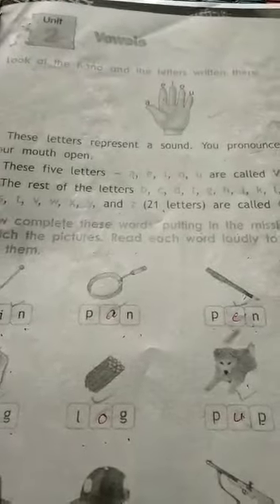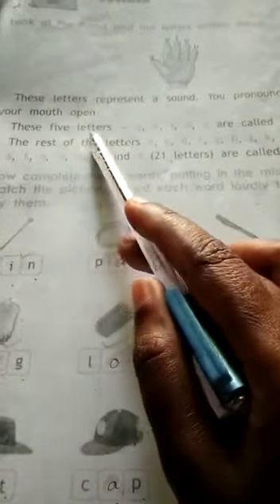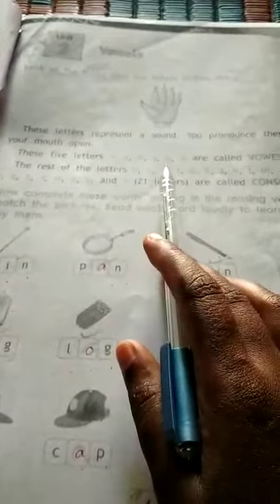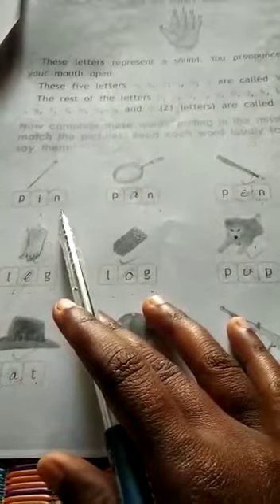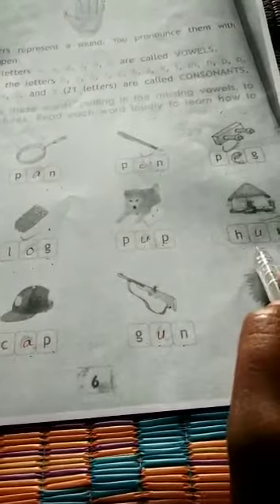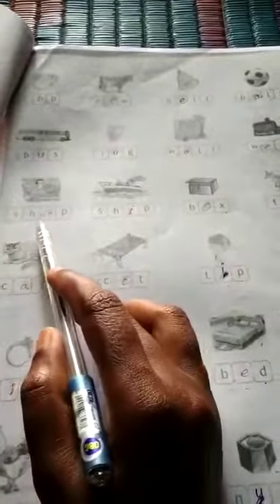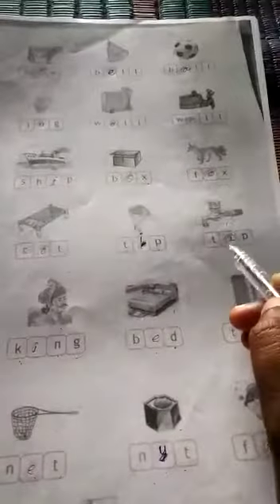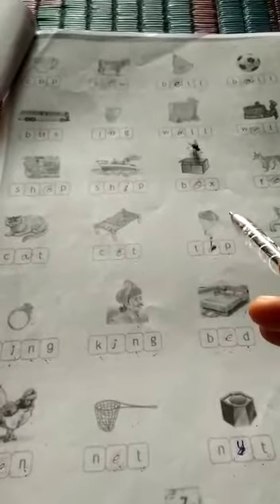Class I - Language - Vowels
Vowels

Insight DJCS
InsightDJCS